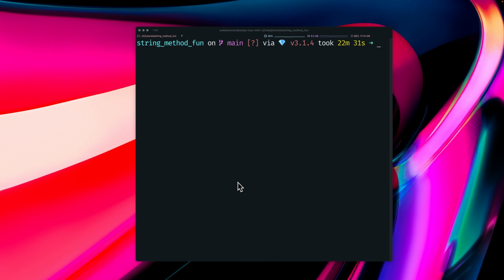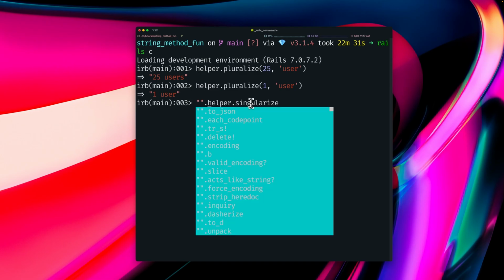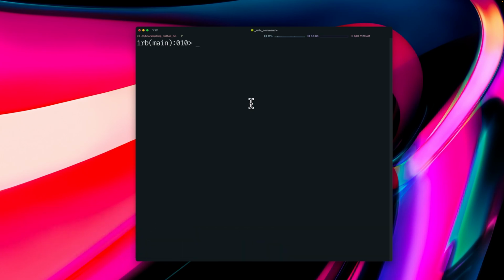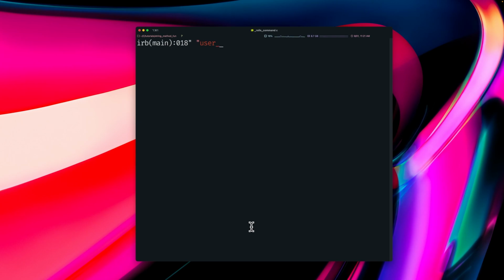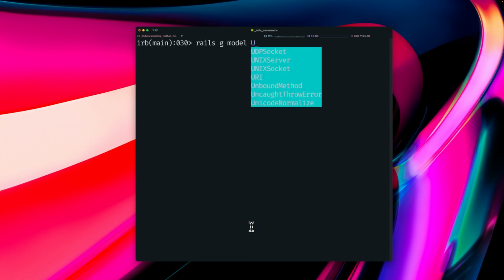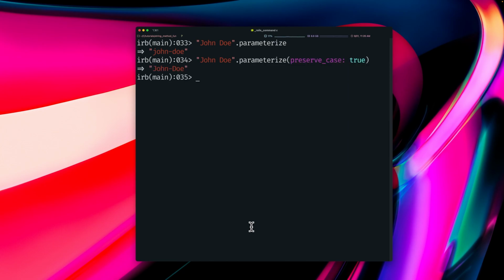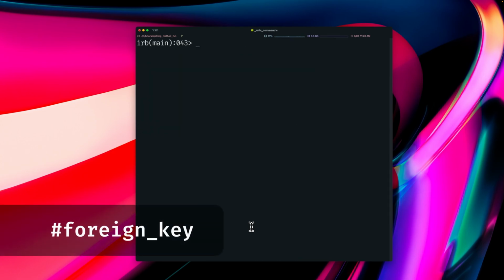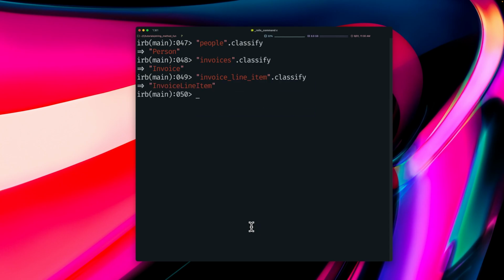The Ultimate List of Ruby and Rails String Helper Methods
A Comprehensive Guide to Essential String Helper Methods

When optimizing your Ruby on Rails development process, leveraging string helper methods can significantly save you time and enhance your workflow.

This article delves into a collection of invaluable Rails string helper methods, allowing you to manipulate and format strings for optimal results effortlessly.

These helper methods extend Ruby's String class, seamlessly integrating into your development toolkit. For a deeper understanding and more examples, consult the official Rails documentation.

00:00 Intro
01:35 Prerequisites
01:55 pluralize
02:55 singularize
04:02 truncate
05:01 upcase and downcase
05:41 titleize
06:34 capitalize
06:46 camelize
07:18 dasherize
07:45 underscore
08:01 humanize
08:50 tableize
09:54 parameterize
11:01 demodulize
12:22 foreign_key
13:25 classify

Hi, I am Andy Leverenz, and I am a product designer and developer. For fun, I design, code, and write. where I publish design and development tutorials with the occasional vlog.